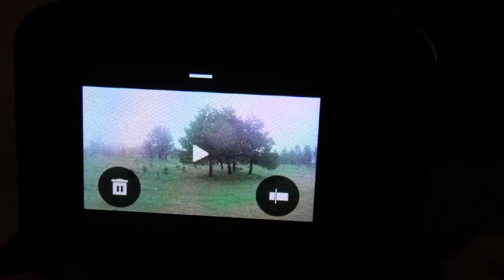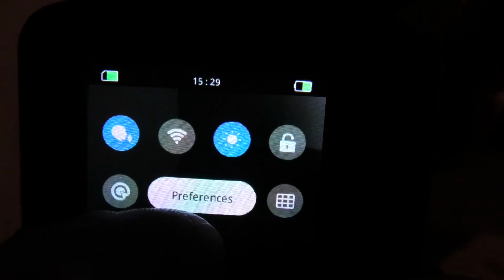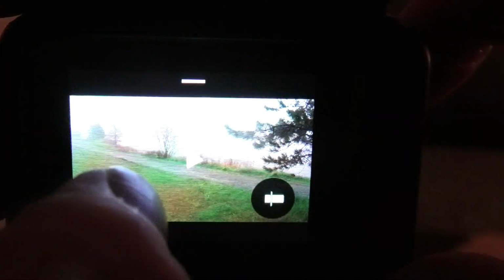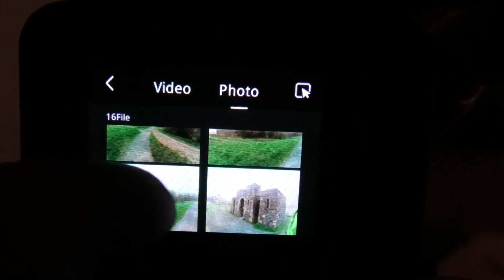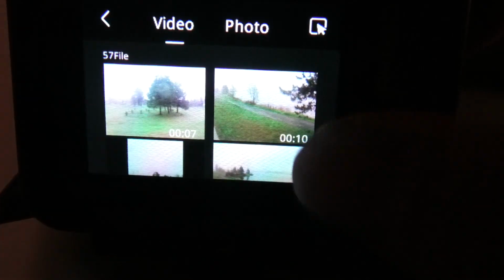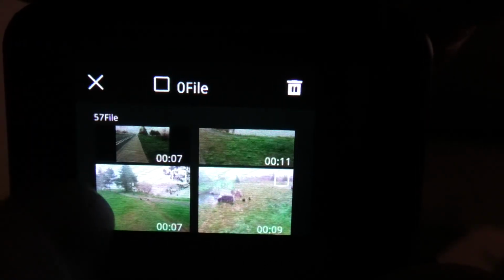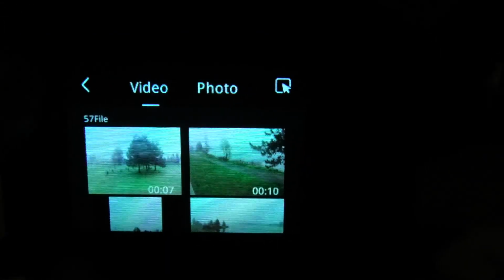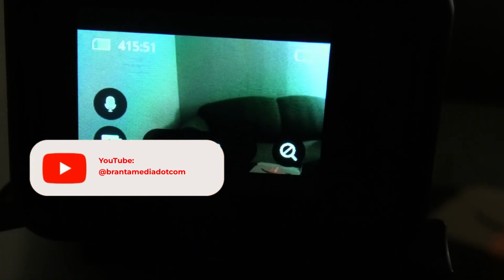View video and photo on Akaso Brave 7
This is a video demonstration on viewing video and photos on the Akaso Brave 7 Action Camera. The camcorder videos seen on our YouTube channel are not intended to be teaching aids, they are simply demonstrations on using certain features of the camcorders discussed in our videos.  Always backup your video recordings and photographs.

The user interface installed on your Akaso Brave 7 Action Camera may be slightly different than the Brave 7 seen this video because the firmware installed on your camera may have been installed at an earlier or later assembly date. The soft version(firmware) installed on this camera is:
Brave 7_20231227_V3.2.6

Supported card types:  microSD, microSDHC or microSDXC
1. Use U3
2.  Class 10 or UHS-I rating
3. Capacity up to 512GB (FAT32)
4. Format the new card after you insert it in the camcorder. Remember formatting erases all data on the card. If you have ejected the  microSDXC card and can not pull it out with your fingers, we recommend using a pair of ESD-34A tweezers. Be extremely careful when grasping the memory card with the tweezers.